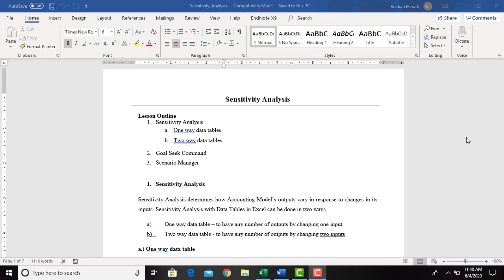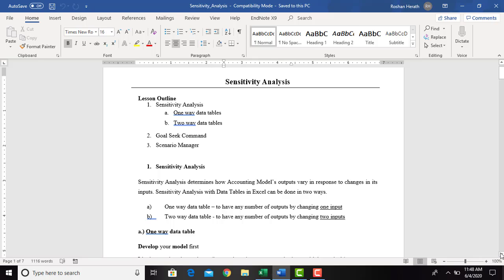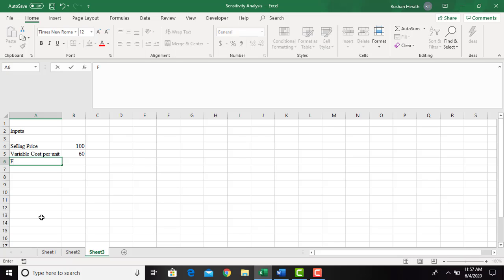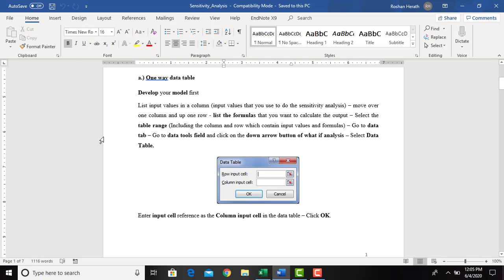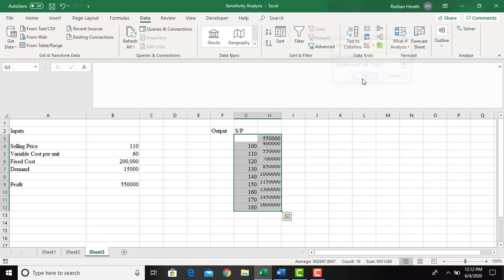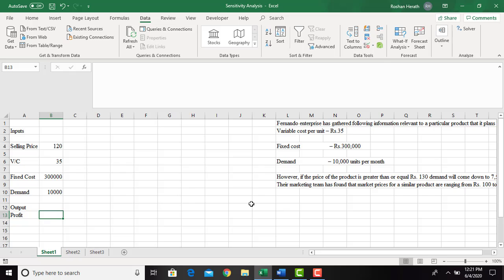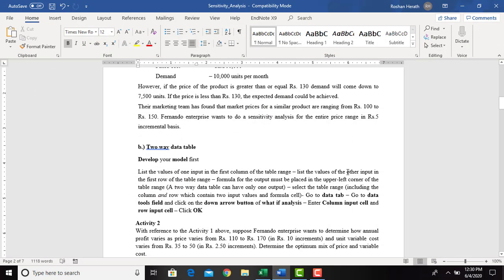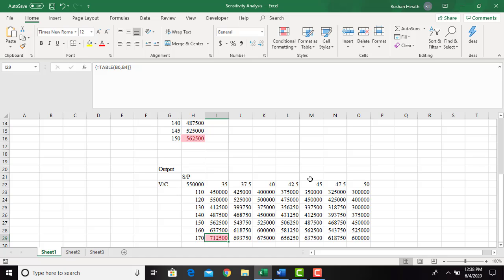Sensitivity Analysis Part 1